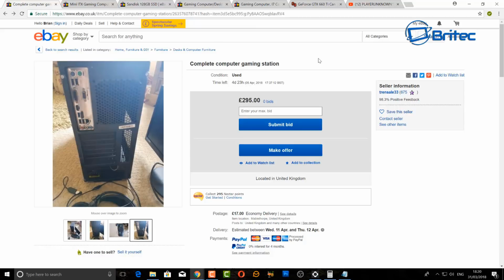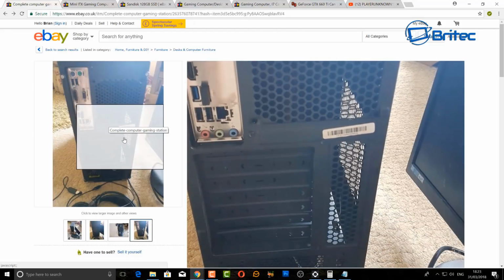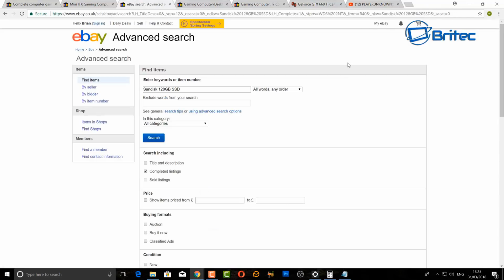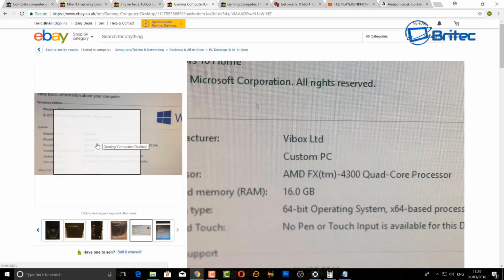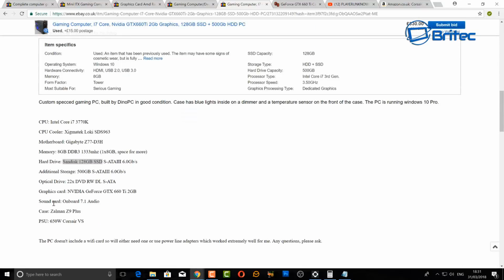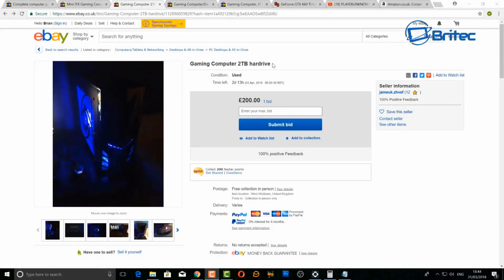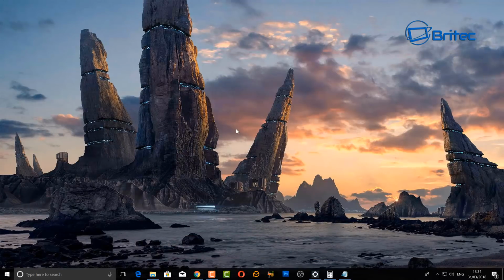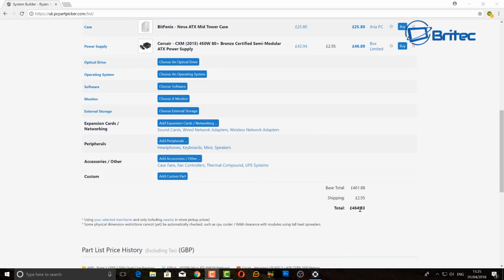Is it Worth Buying Used PC Parts?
The short answer is YES. BUT be very careful when buying second hand computer hardware. This video is a little on the long side, but I wanted to show you some examples to what to buy and what not to buy. Ebay is full of scammers and people trying to off load the old junk for good money. There are some bargains to be had, but its finding them at the right price.

Here is some things to consider:

*  How much is the used part really worth?
*  Don't get caught in a bidding frenzy.
*  Is there any return policy or warranty with the PC hardware?
*  Can you see evidence of the used computer working OK?
*  Have a price in mind and stick to it.
*  Make sure all items are listed correctly.
*  How much are you saving?
*  How old is the PC Part?
*  Can it play all the games you want?
*  Can it do everything you want it to do?
*  How much are you saving against a new computer?
*  Is the part refurbished?
*  Make sure used pc parts are branded and not generic
*  Use common sense

Where can I buy second hard pc parts?

*  Ebay
*  CEX
*  Gumtree
*  Craigslist
*  Facebook groups
*  Preloved
*  Car boot sales, Yard sales.